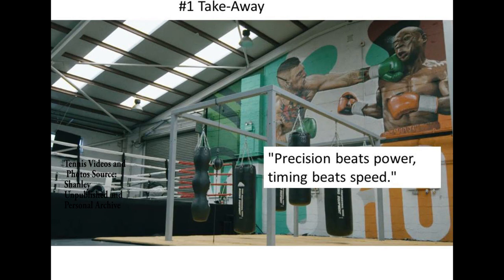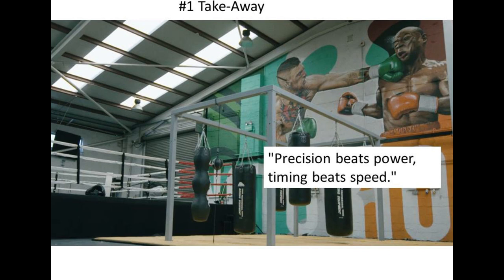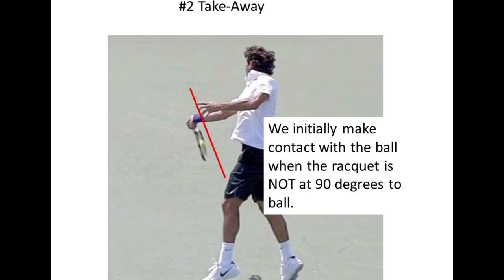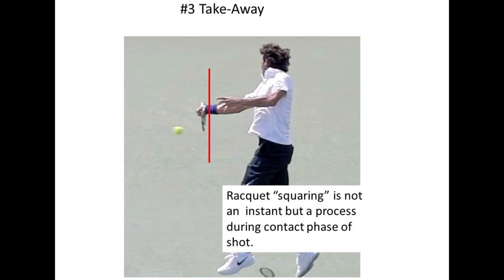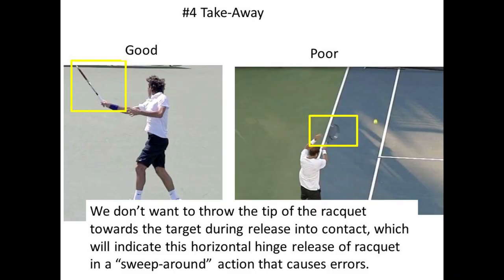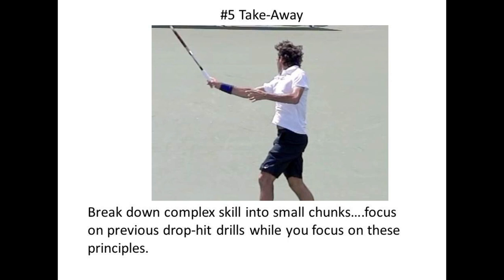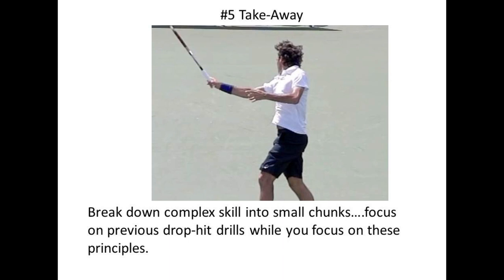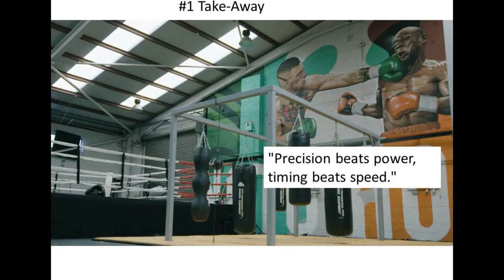CliffNotes for "Precision Beats Power" Video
This video are the cliffnotes for the "Precision Beats Power" lesson. This  lesson focuses on explaining how UFC Champion Connor McGregor's quote, "Precision beats power, timing beats speed," applies to tennis and the Federer forehand stroke, especially during contact.